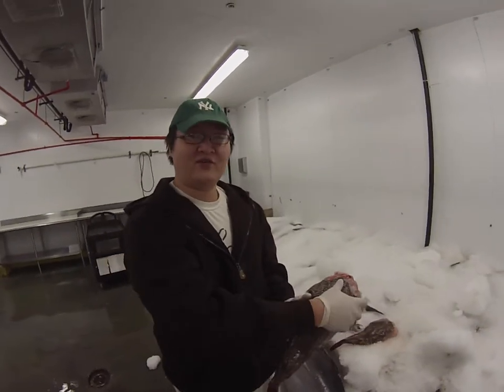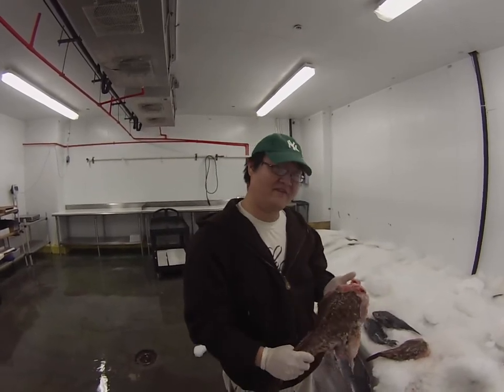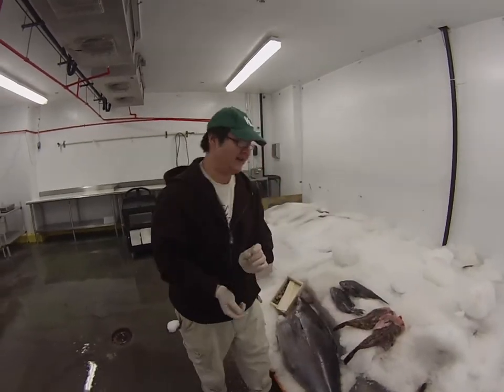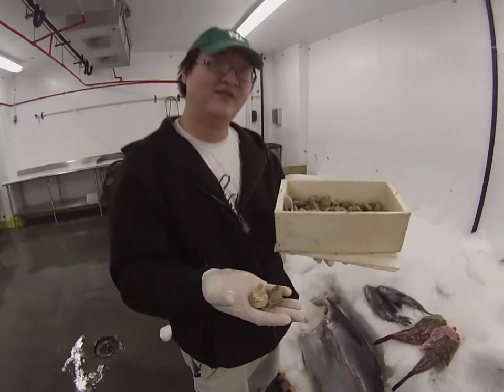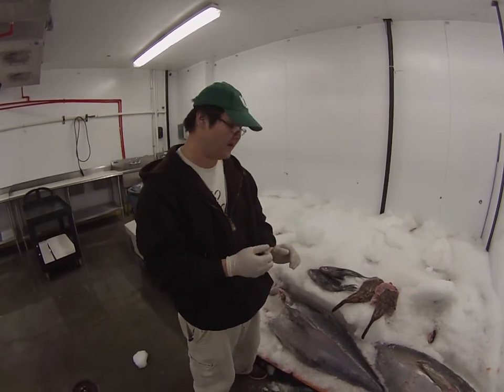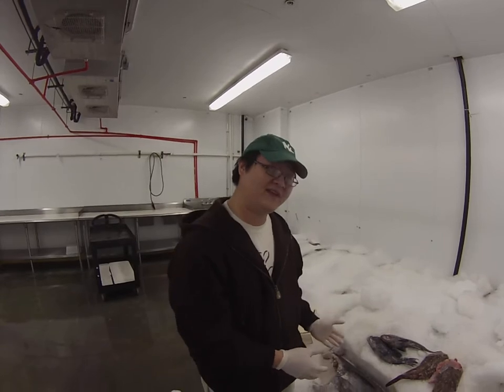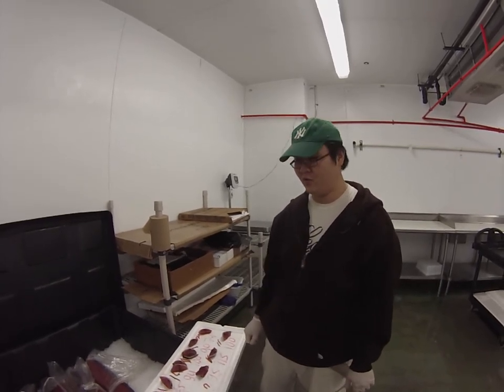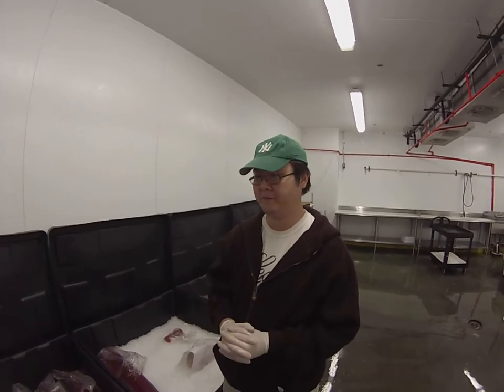Wild Edibles Specials Monday 02.02.15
Sean has a ton of information today, including details and examples on Tuna grading.  He also has some specials which include, Monkfish, Black Sea Bass & Fancy Sweet Oysters.